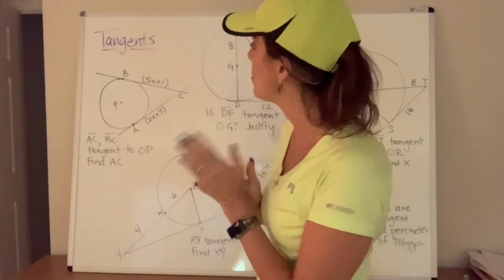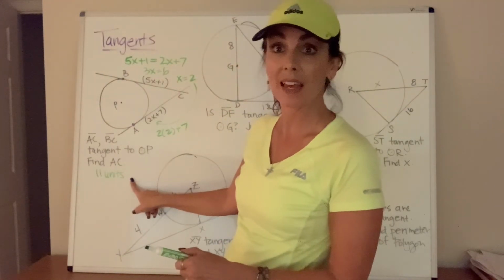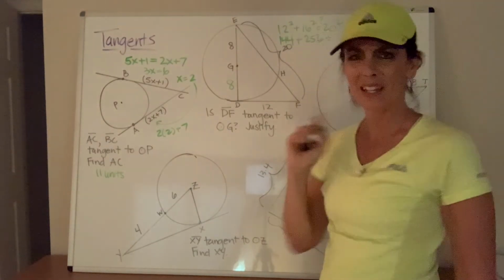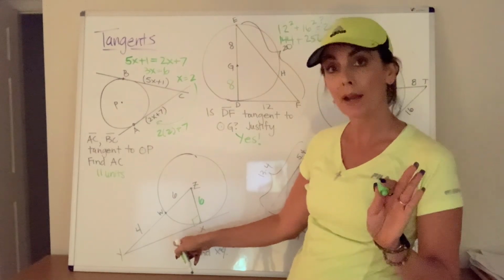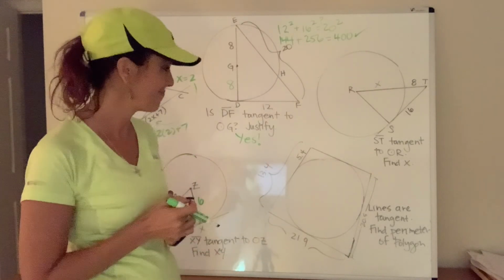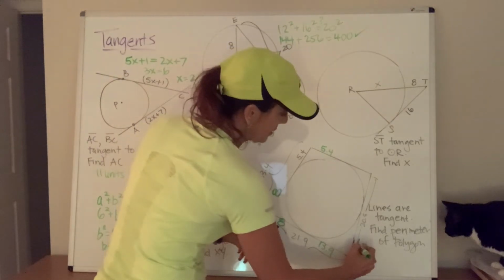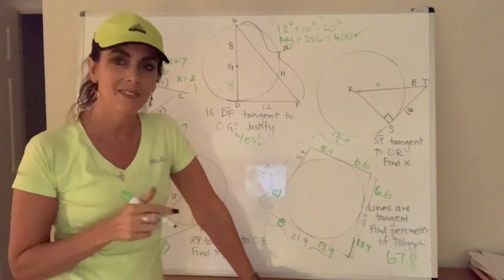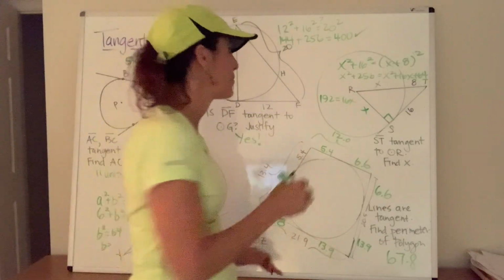Tangent Lines and Circles - Examples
A variety of problems worked out that rely on the relationships between tangent lines and circles